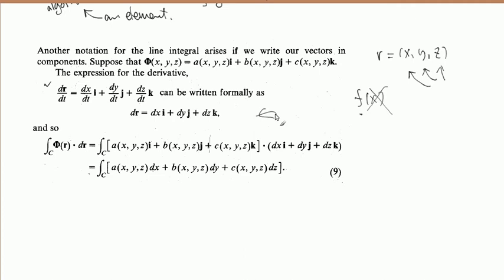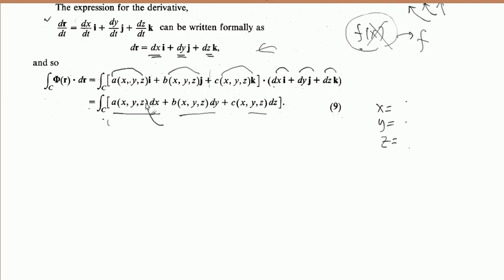Introduction to Differential Forms, Fall 2016